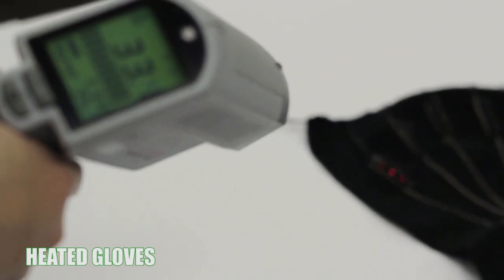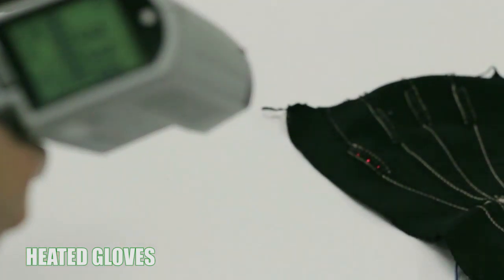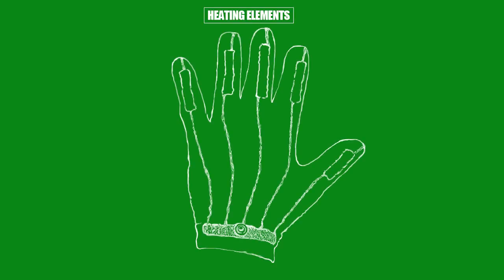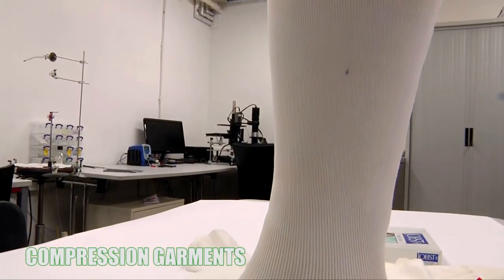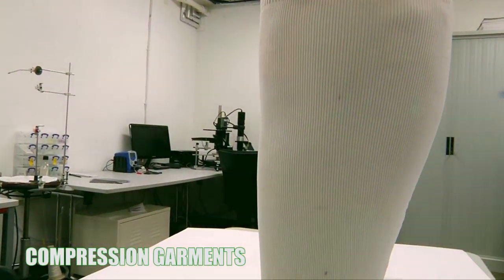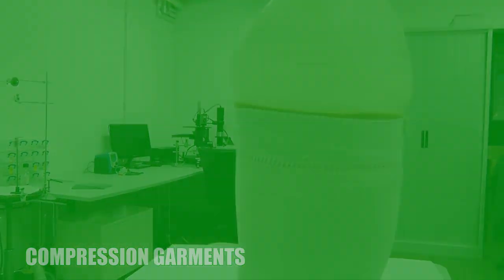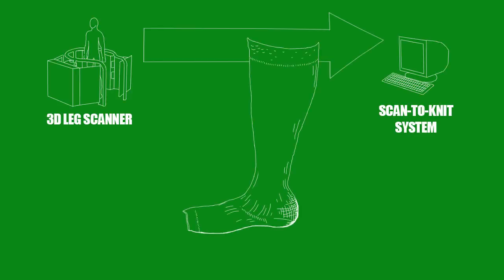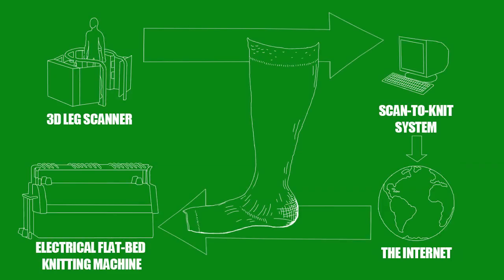Advanced Textiles Research Group: Knitting The Future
Short advert to promote the research and products developed for health care created by the Advanced Textiles Research Group at Nottingham Trent University.